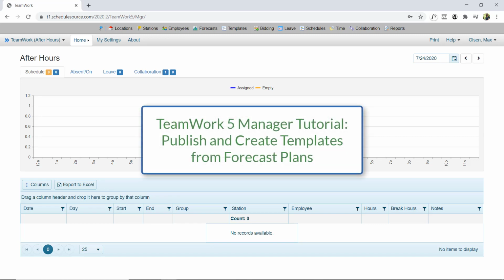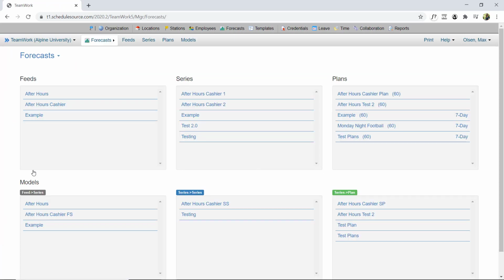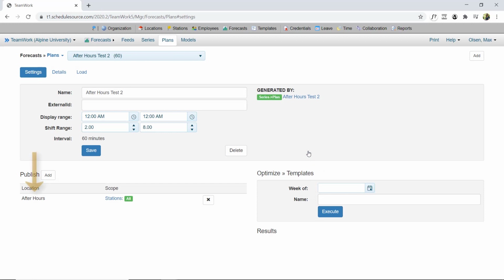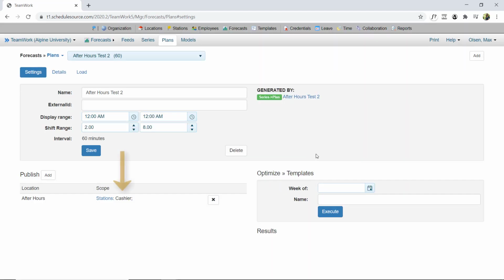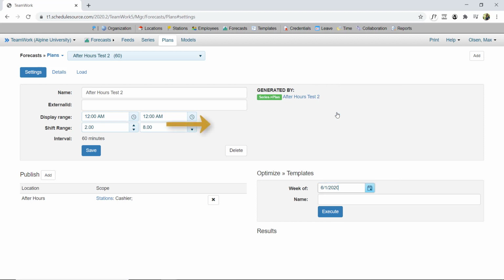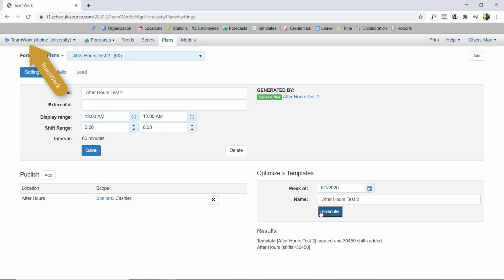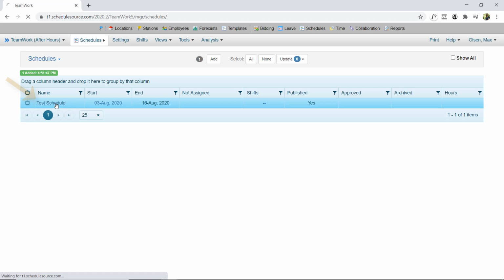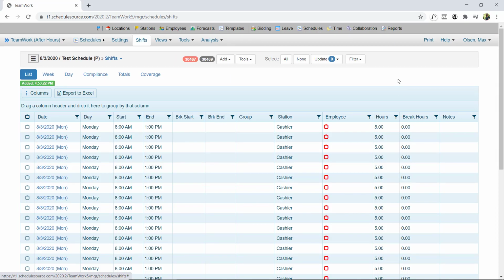TeamWork 5 Manager Tutorial: How to Publish and Use Forecast Plans to Build Schedules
Forecast feeds are data series you can use and manipulate to build your schedules. With this data, you can figure out how many people you need at certain times, find patterns in your scheduling needs, and more. After you enter this data, you can use a plan to create shifts and a schedule based on that data. Here’s how.